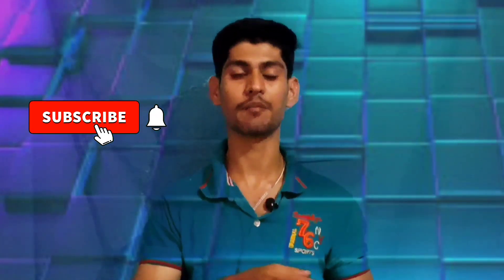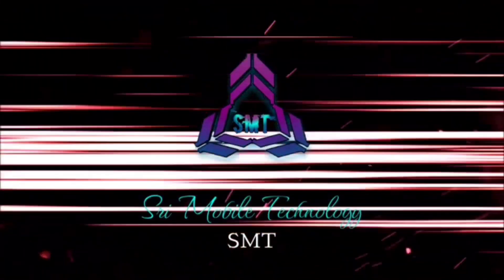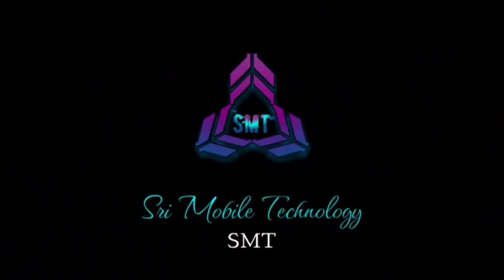😱செம்மையான whatsapp hidden option👌| whatsapp trick tamil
hi friends & familys try this tips & tricks very usefull & any doubt comment in 👇 comnt box thank you 🙏❤❤

whatwhatsapp tricks whatbeta version whatsapp whatbeta version whatsapp new futurewhatsapp new update 2022